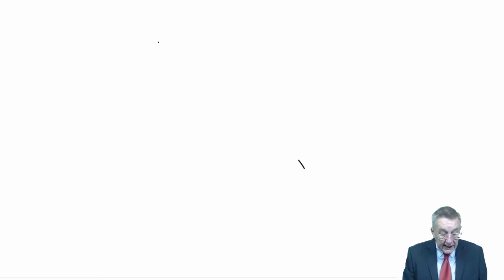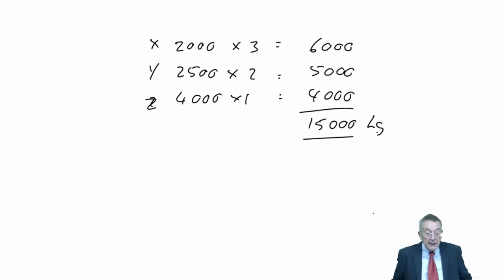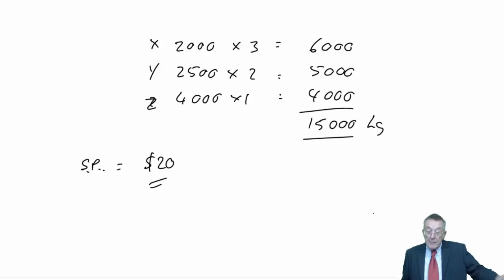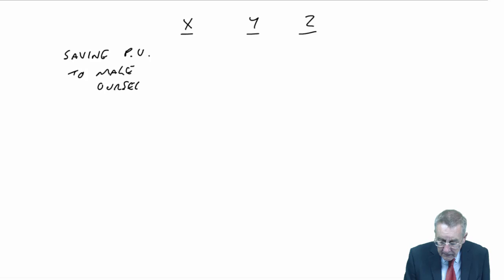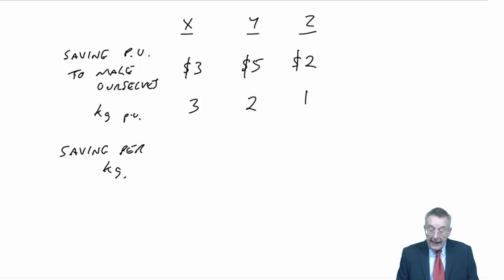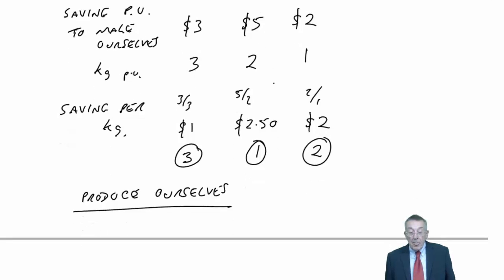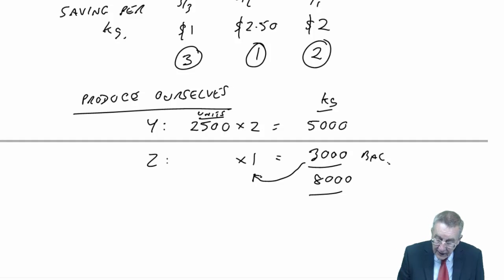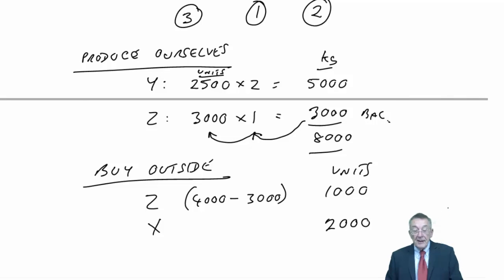CIMA P1 Make or Buy decisions